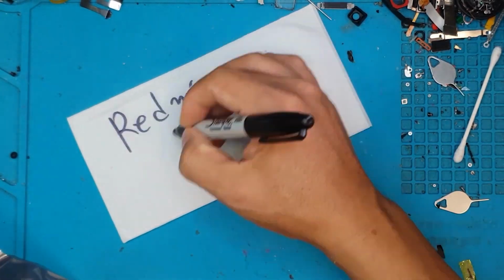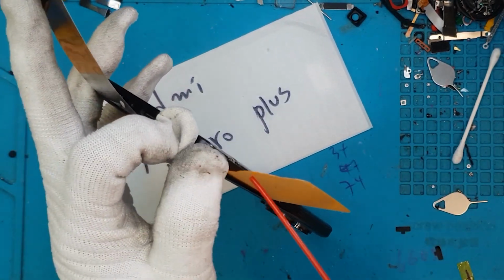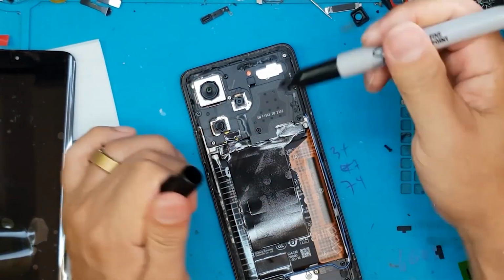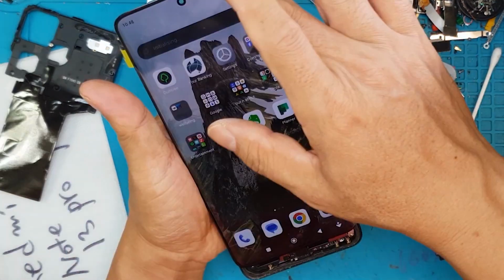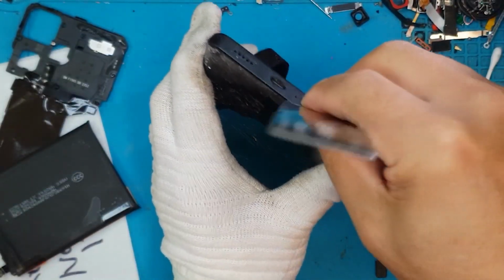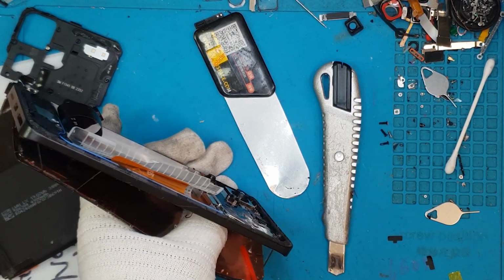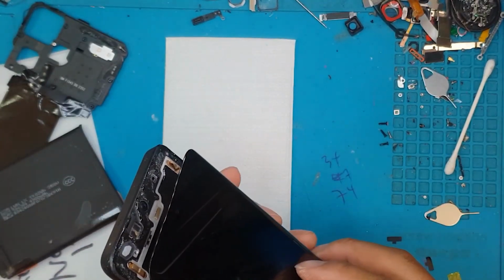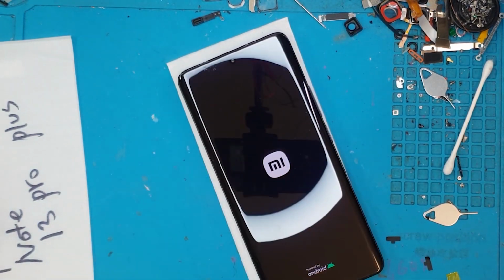NOT LOOKING GOOD! Redmi Note 13 Pro Plus Screen Replacement | Sydney CBD Repair Centre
We do Redmi ScreenRepair in SydneyCBDRepairCentre!

We offer professional, guaranteed, and same day screen repair on Redmi Note 13 Pro Plus.

The Redmi Note 13 Pro Plus, a popular smartphone known for its impressive specifications and affordable price tag. However, like any other electronic device, it is not immune to damage and wear and tear. One of the most common issues that users face is a cracked or damaged screen, which can render the device unusable.

In this regard, the Sydney CBD Repair Centre has emerged as a beacon of hope for Redmi Note 13 Pro Plus users in need of screen replacement. With their expertise and state-of-the-art facilities, they have successfully repaired countless devices, including the Redmi Note 13 Pro Plus.

The process of screen replacement at the Sydney CBD Repair Centre is a testament to their commitment to quality and customer satisfaction. Their skilled technicians use only the highest-quality replacement screens and components, ensuring that the repaired device meets the same standards as a brand-new one. Moreover, they employ the latest techniques and tools to ensure that the repair is done efficiently and effectively, minimizing downtime and inconvenience to the user.

What sets the Sydney CBD Repair Centre apart from other repair centers is their dedication to providing a seamless and hassle-free experience for their customers. From the initial consultation to the final handover of the repaired device, their team is always available to answer questions, provide updates, and offer guidance. This personalized approach has earned them a reputation for being one of the most reliable and trustworthy repair centers in the city.

In conclusion, the Sydney CBD Repair Centre is a go-to destination for Redmi Note 13 Pro Plus users in need of screen replacement. With their expertise, quality components, and commitment to customer satisfaction, they have established themselves as a leader in the repair industry. Whether you're a busy professional or a tech enthusiast, their services are designed to get you back up and running with minimal disruption to your daily routine. So, the next time your Redmi Note 13 Pro Plus screen takes a hit, don't hesitate to reach out to the Sydney CBD Repair Centre – they'll have you back to looking good in no time!